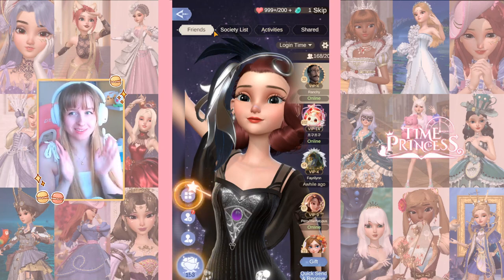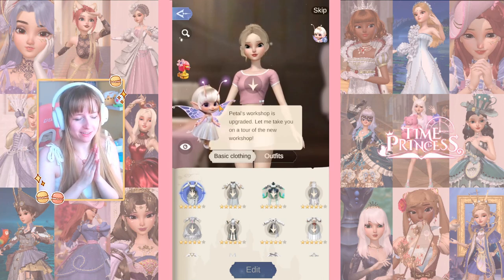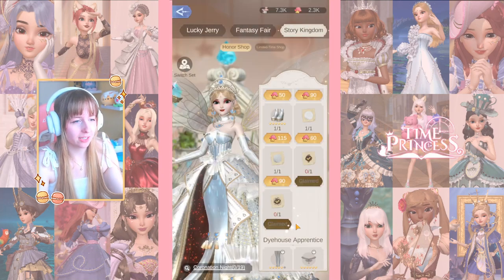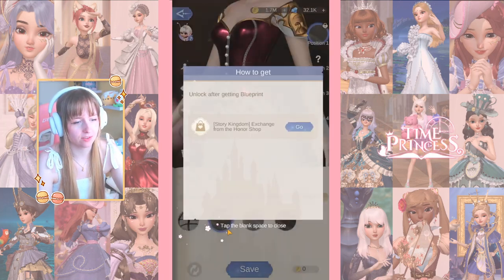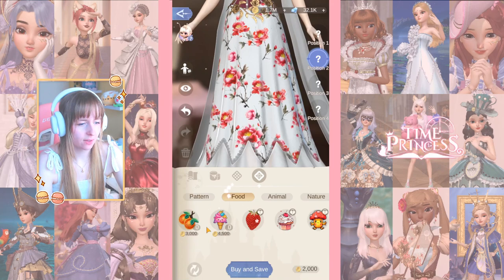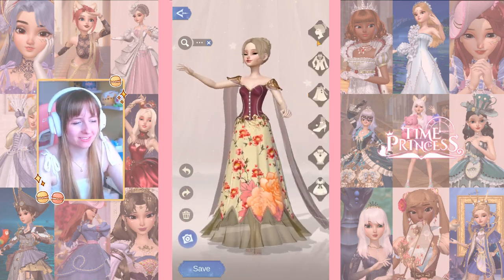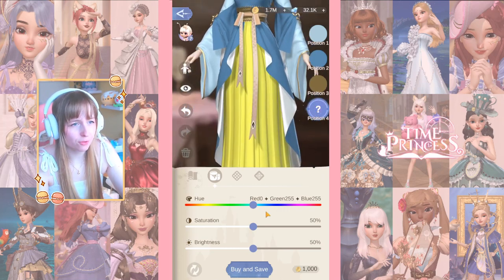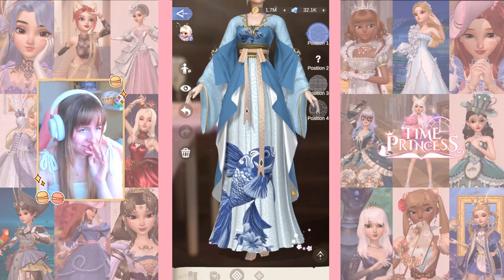How To Make Custom Dresses Full Guide💎 Time Princess 💜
Hi everyone!! today we are checking out the new custom coutoure which has been honestly too long awaited. im very excited for everyones opinions on this as well! also excuse my voice idk if it bothers too much but i have a cold, so if i sound off thats why :')
---💐 🌸 💐--- Timestamps---🌸 💐 🌸--
00:00 Intro & Updates
01:44 Outfit 1
08:20 Outfit 2

✿ Stay Hydrated✿

* 🎀 𝒜𝒷🍑𝓊𝓉 𝓂𝑒 🎀 *
( ˊᵕˋ )♡.°⑅ Hi- I'm Hamster and i make videos about girly games, and i make videos about anything i enjoy, like pets, cute crafts and other gaming content. ✩°｡⋆⸜(˙꒳​˙ )